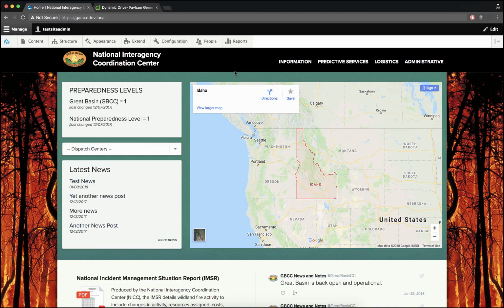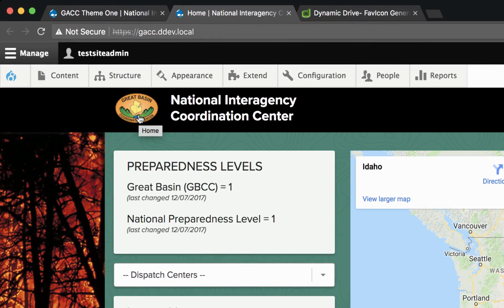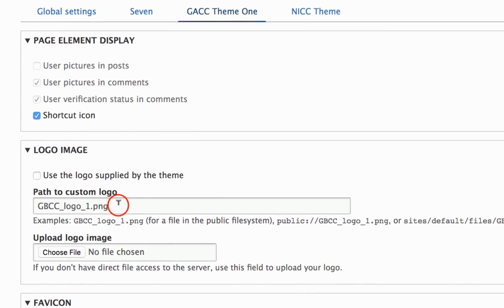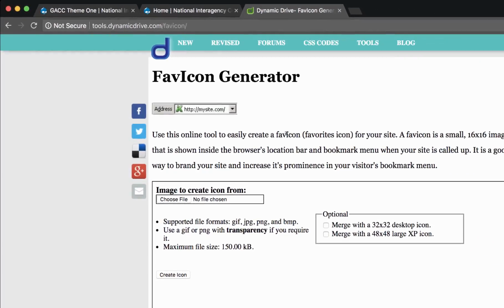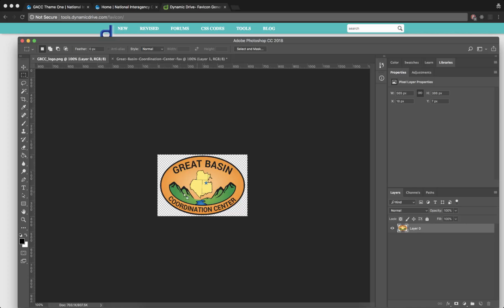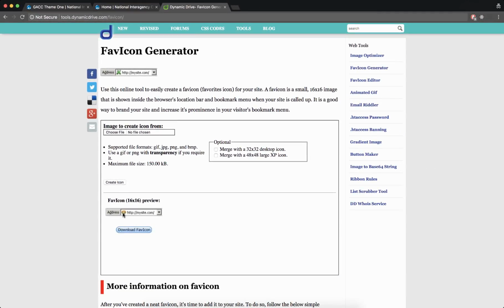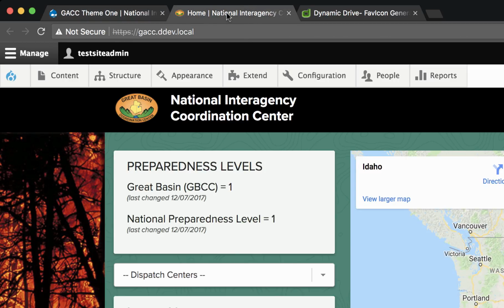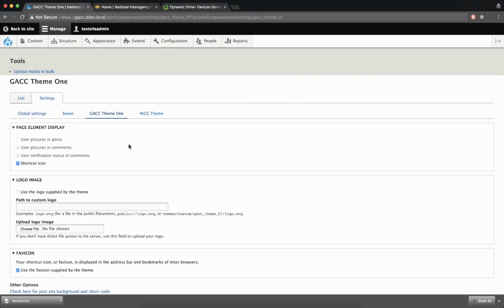Configuration: Theme Settings